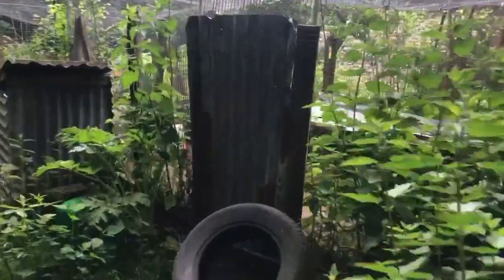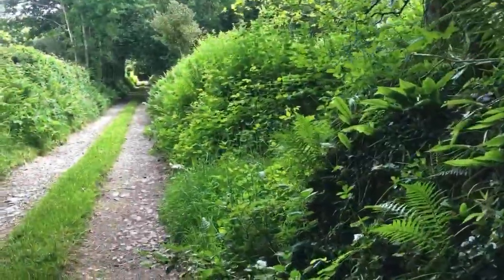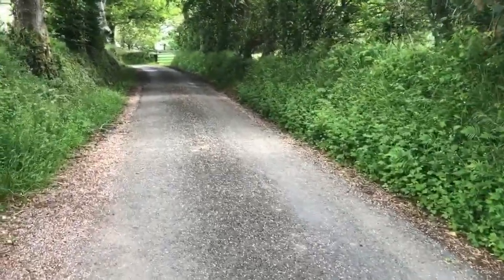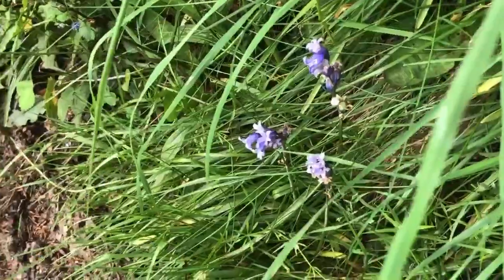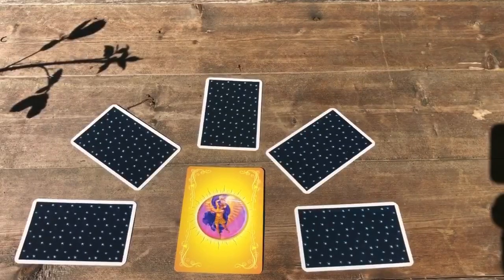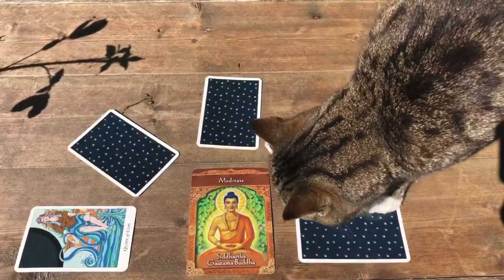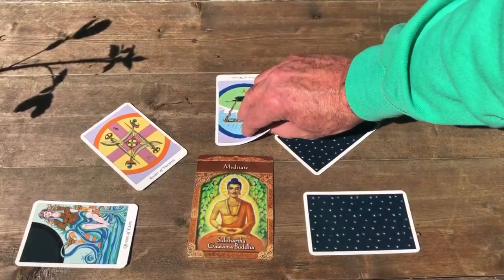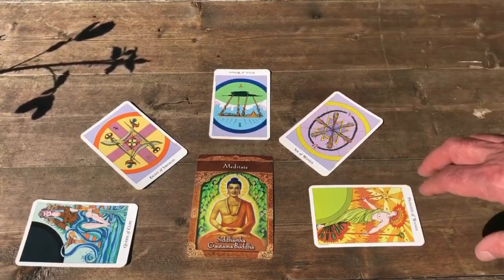FAIRIES, ELEMENTALS, TREE SPRITES, CAN YOU SEE THEM? Walking In MERLIN'S World PLUS TAROT READING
Walking in Merlin's world, can you see the tree sprites? Can you feel the elementals? Can you hear the fairies? Ancient woodland energies from the woods of Wales PLUS a Tarot reading.
This channel is no longer monetised, please consider supporting my work
LIVE READINGS Wednesday & Sunday 3pm Central time, 9pm U.K. time also Fridays 12 noon Central, 6pm U.K.